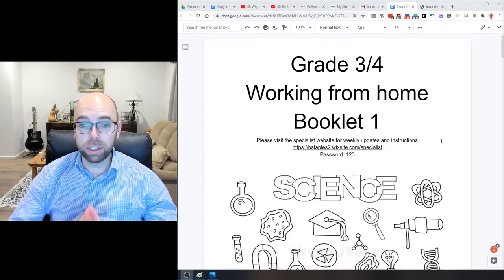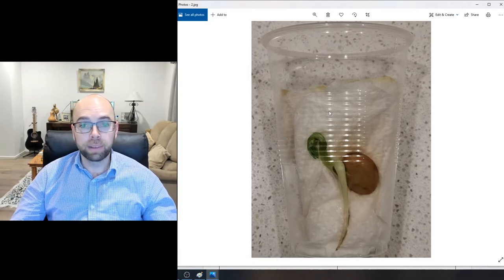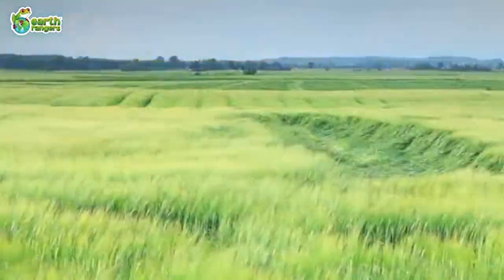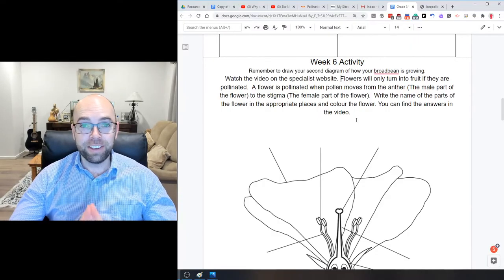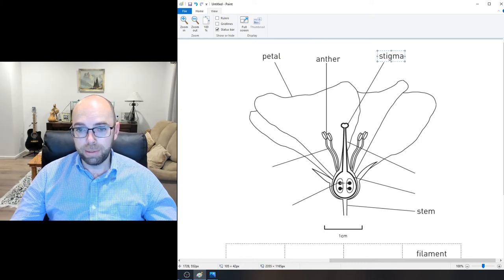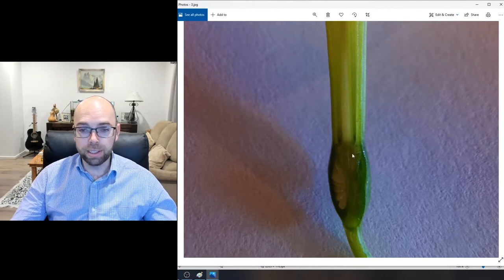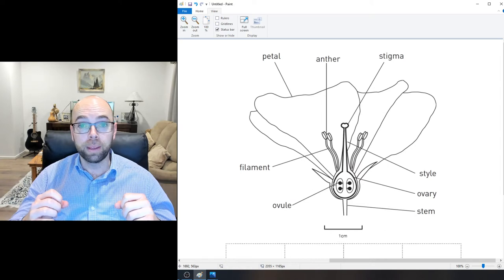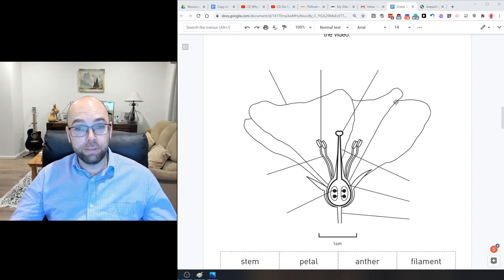Grade 3/4 - Science - Term 3 - Week 6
I have used two other youtube videos to further explain the concepts covered in this video.  Their original links are: